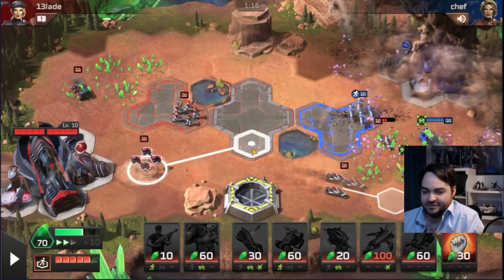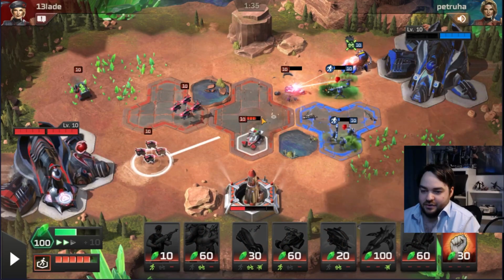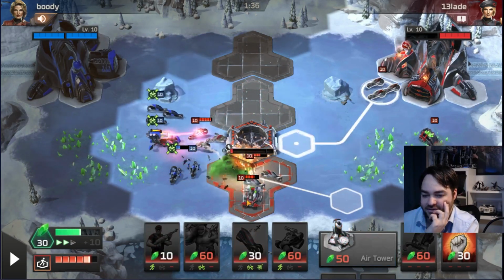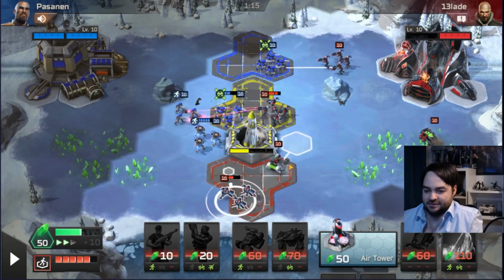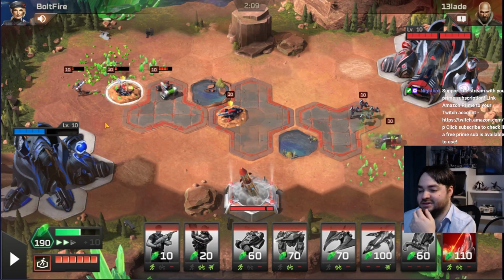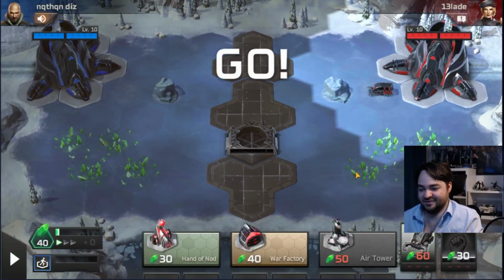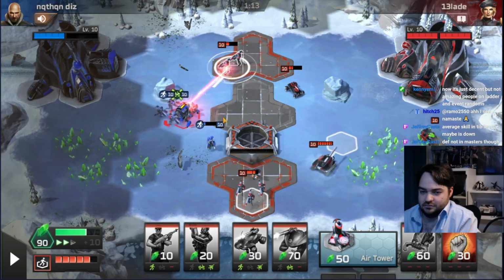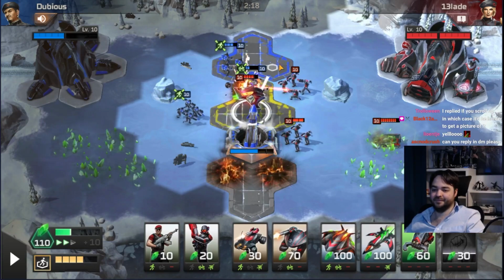C&C Rivals: Mudd's Anti Armour Variants!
3 nod decks with double anti-vehicle units